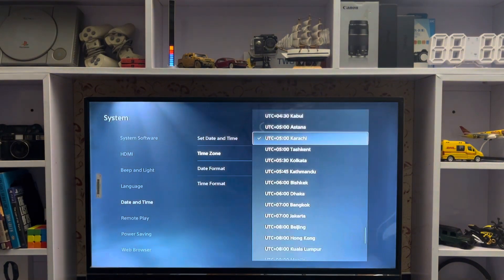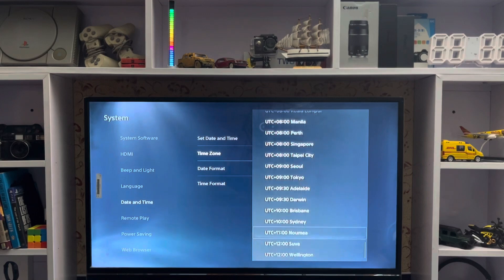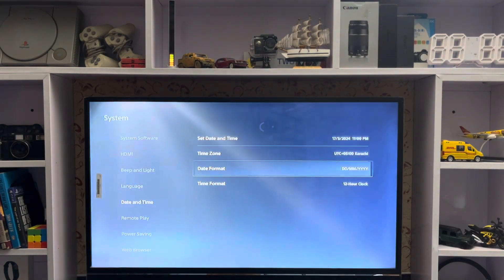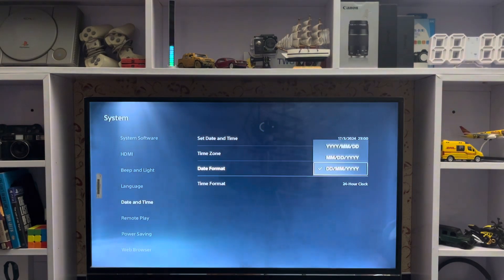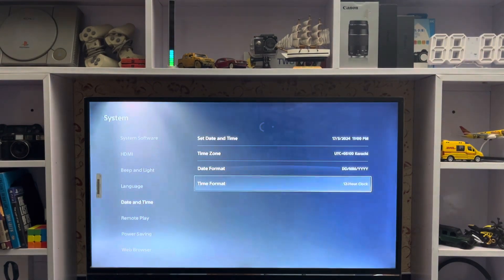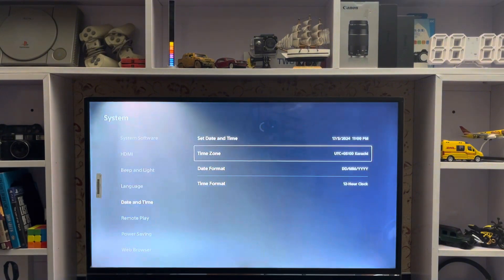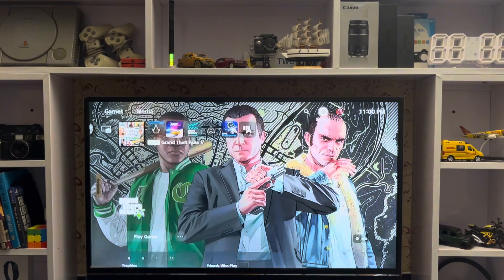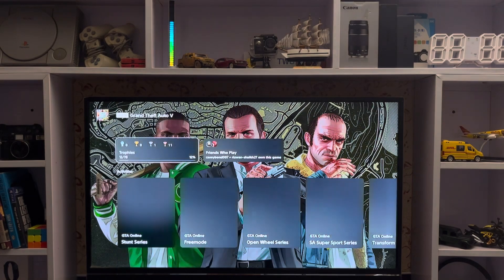PS5 : How To Change Date & Time On PlayStation 5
How To Change Date & Time On PlayStation 5

How To Change Date And Time PS5
how to Change Date And Time PS4